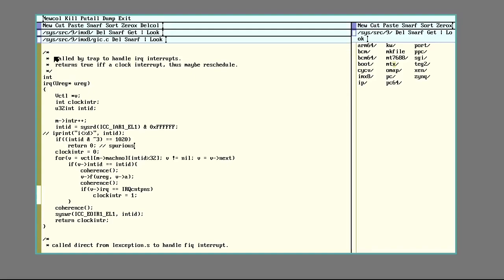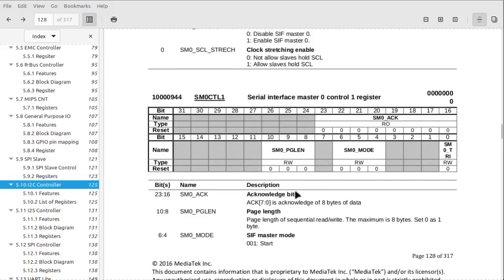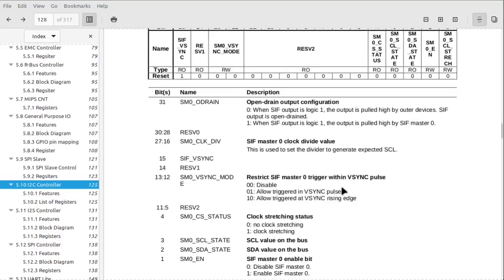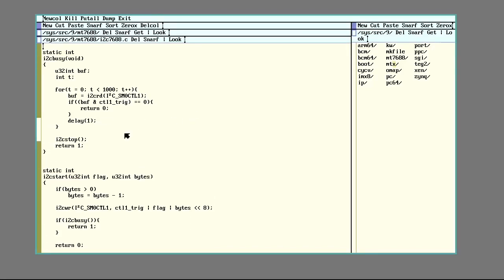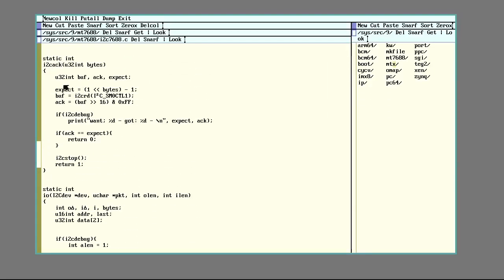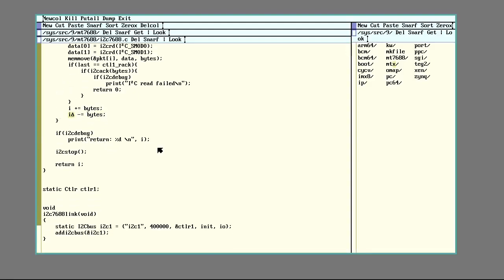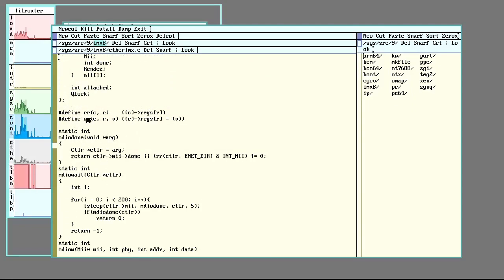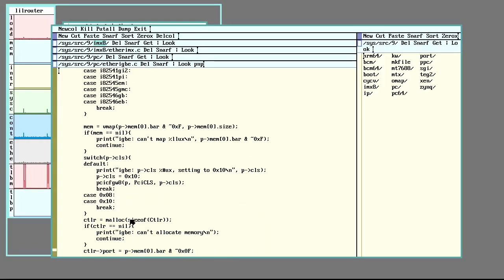Making Hardware Work; writing to device registers on 9Front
Demonstrating writes to memory mapped devices, making an I2C controller driver on 9Front.